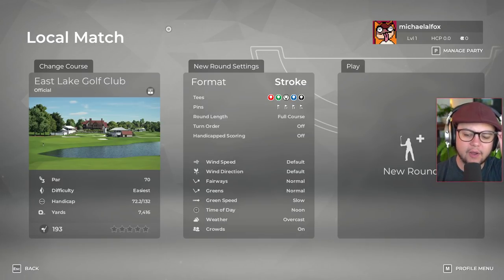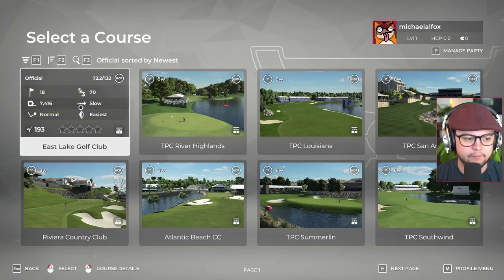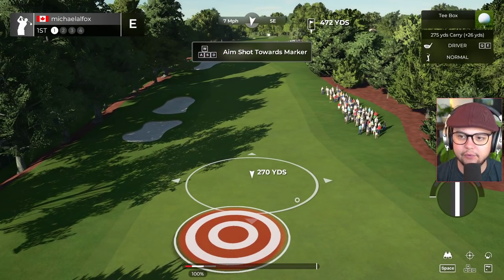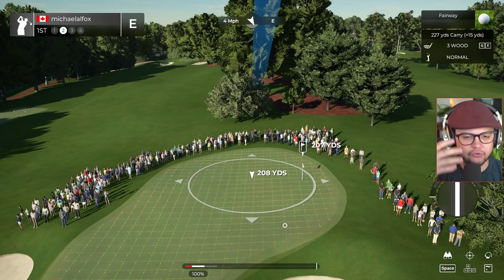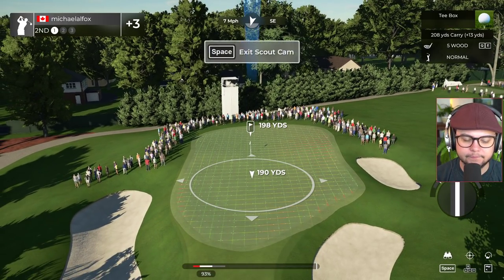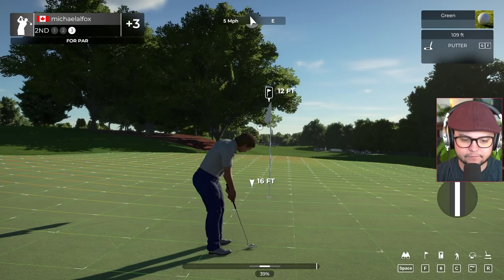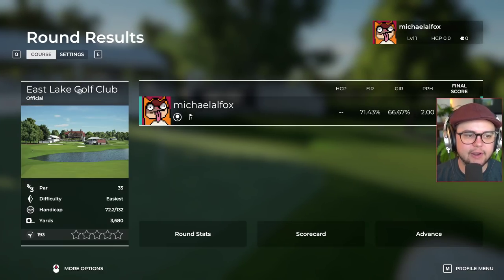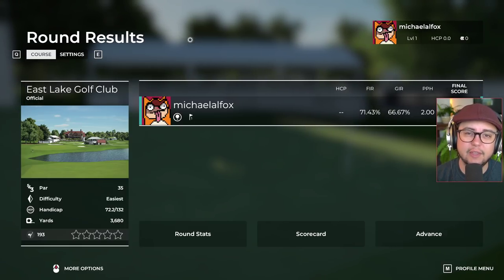Golden Goblet - Ep. 01 - PGA Tour 2K21 | MALF Plays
New links!